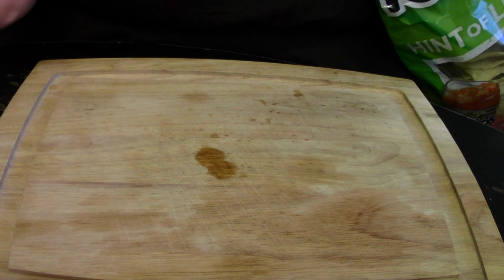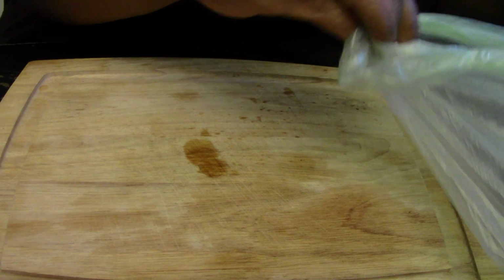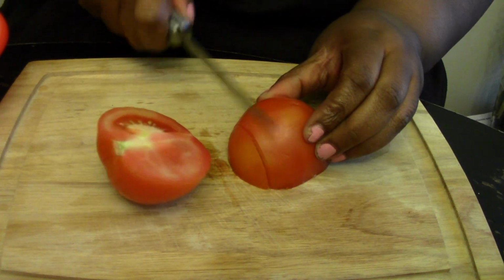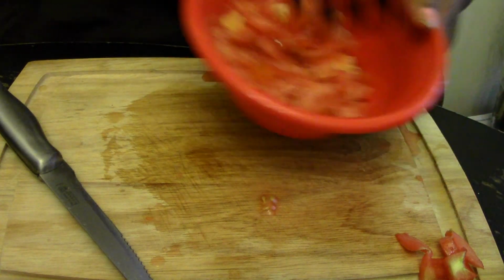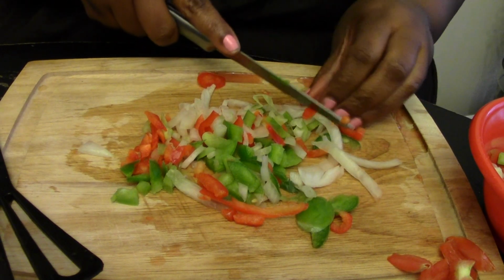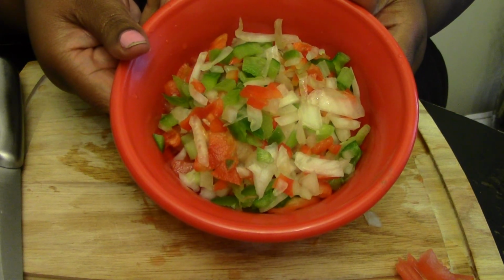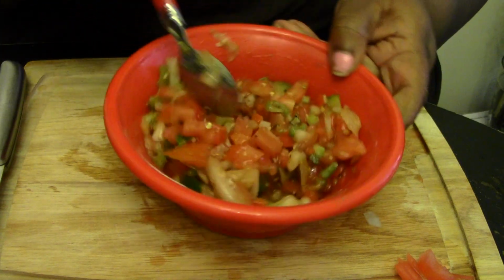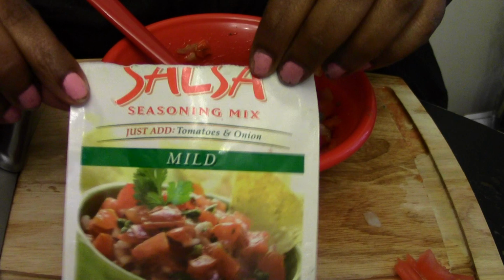YES, WE ARE MAKING THE BEST HOMEMADE SPICY SALSA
THIS IS A QUICK AND EASY WAY TO MAKE A DELISH HOMEMADE SALSA THAT CAN BE TWEEKED ANY WAY THAT YOU LIKE! STORE BROUGHT SALSA HAS NOTHING ON THIS SALSA, SO GO HOME AND TRY IT YOURSELF. SAVE MONEY, EAT GREAT, AND ENJOY! IT ENCOURAGES ME TO SHARE AND I SEND THIS WITH LOVE...KIANNA